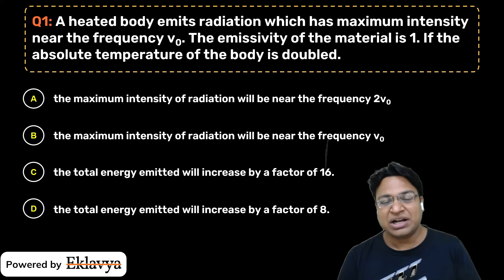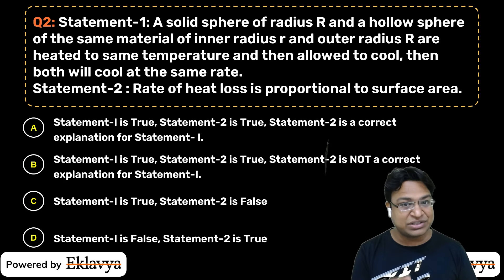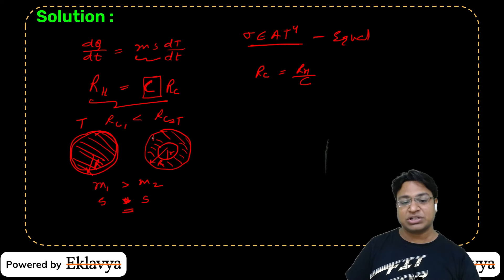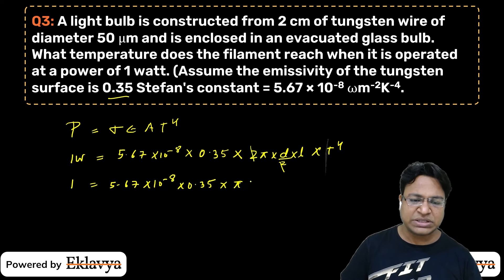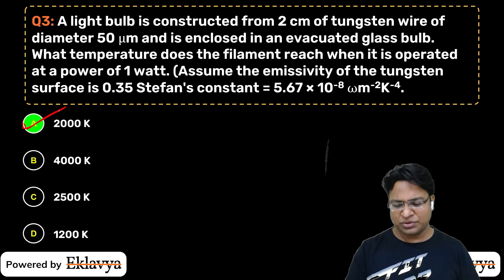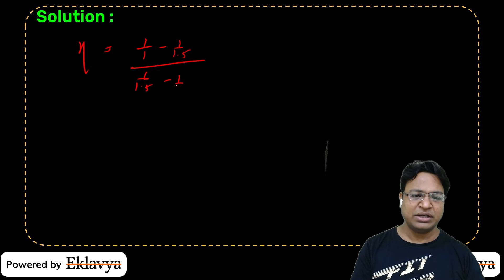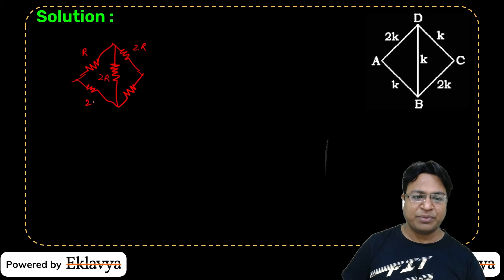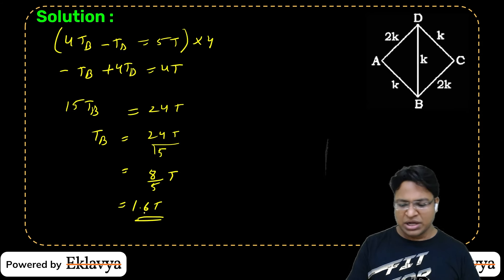JEE 2024 | Heat Transfer | JEE Advanced | Aspire Series | Vikas sir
➡️ 🔔 Links to the books:
JEE Adv Rank Acc-11&12-PCM

Check out the Amazing Video by Ap Sir & Vikas Sir
➡️Class 11th Wasted? Still Got IIT (Strategy To Crack JEE Advanced)

We are starting with the aspire series with AP sir & Vikas sir teaching you the concepts of JEE Advanced 2024 physics & JEE Mains++ 2024 This is the 1st lecture on heat transfer where Vikas sir discusses the important concepts of heat transfer in JEE Advanced & discusses very important questions related to JEE Advanced 2024!!